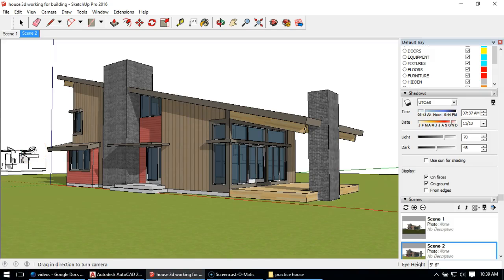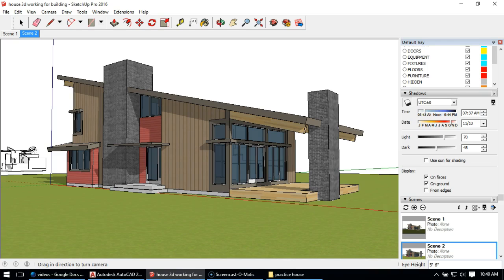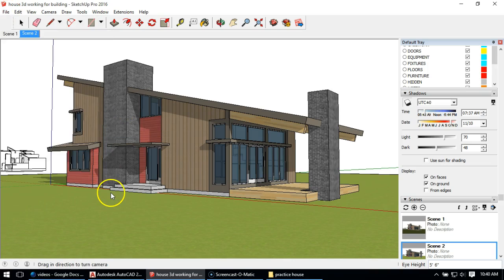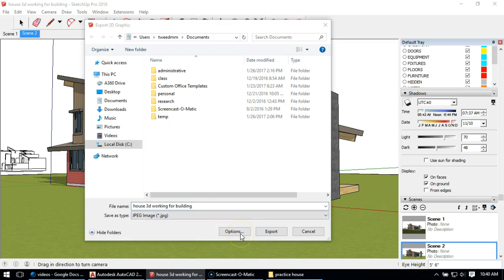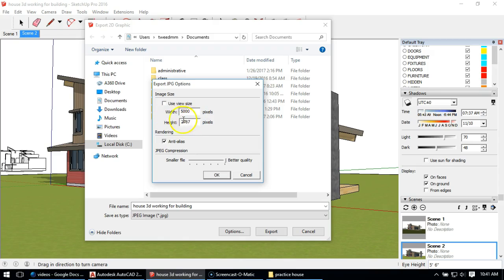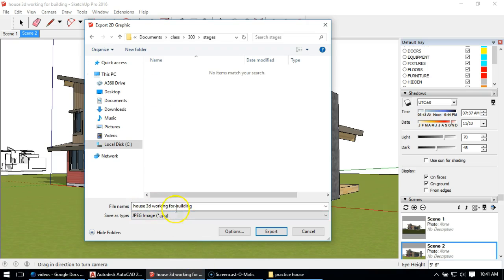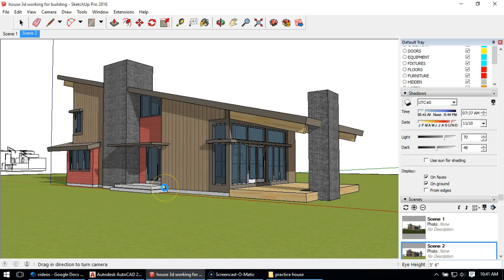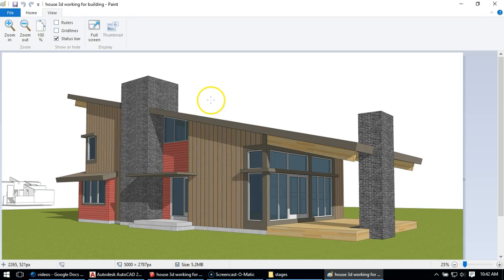Exporting Jpg from Sketchup